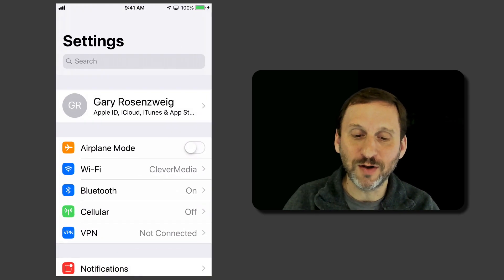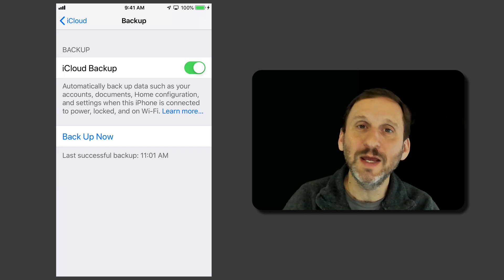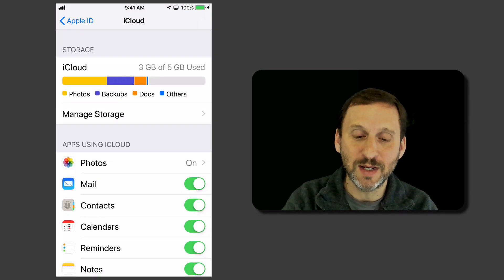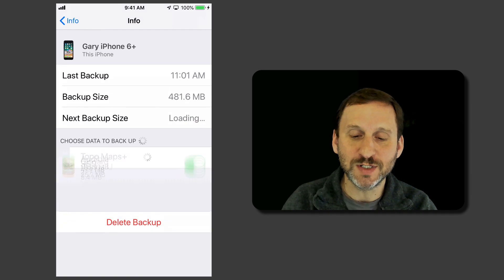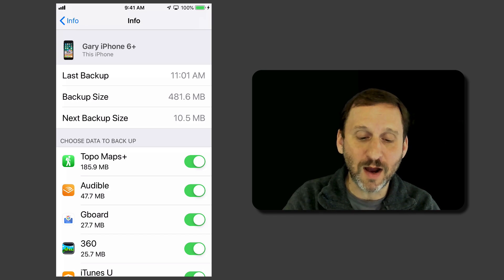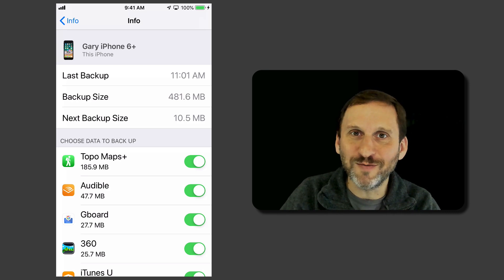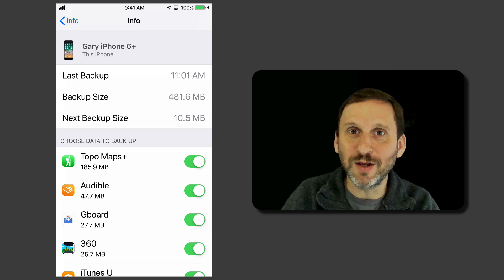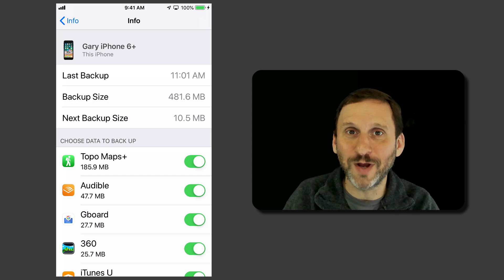Using and Customizing iPhone iCloud Backup (MacMost #1852)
By default your iPhone will be backed up wirelessly to iCloud using iCloud Backup. Most iPhone users probably don't even know they have this turned on, but it will save them if they lose their iPhone. You can see how much space your iPhone backups are using and customize your backup. You can remove data from apps that you don't really need to be backed up.